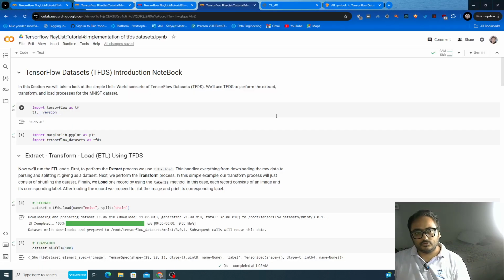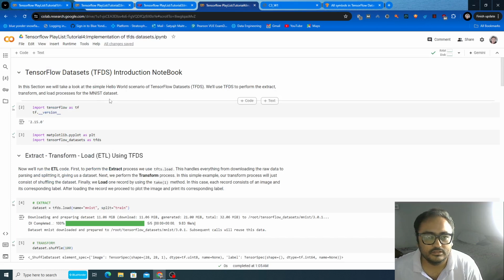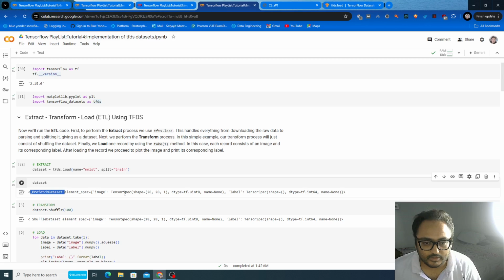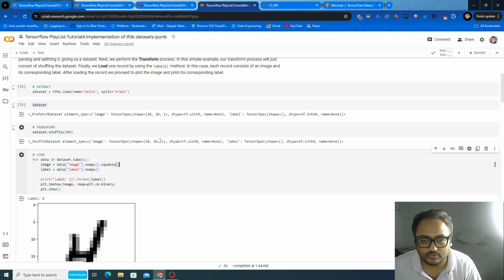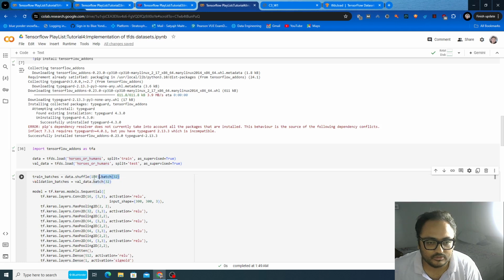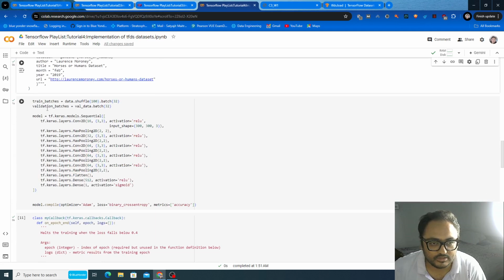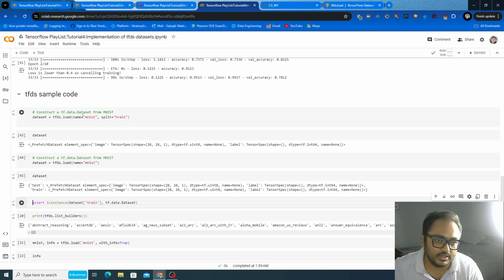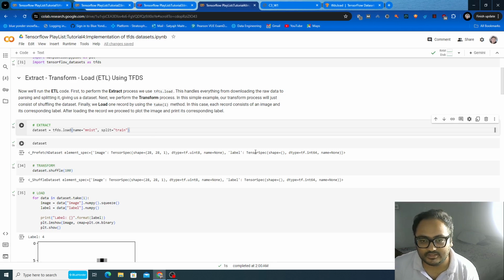4: Implementing tfds Datasets a Step-by-Step Guide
Welcome to Tutorial 4 of our TensorFlow Playlist! In this comprehensive video, we guide you through the implementation of TensorFlow Datasets (tfds) using the `tfds.datasets.ipynb` notebook. Here's what you'll learn:

1. **Introduction to TensorFlow Datasets (tfds)**: Understand the purpose and benefits of using TensorFlow Datasets in your machine learning projects.

2. **Setting Up and Installing tfds**: Step-by-step instructions on how to install TensorFlow Datasets and integrate them into your existing TensorFlow environment.

3. **Loading Datasets**: Learn how to load various datasets from the TensorFlow Datasets catalog, including popular datasets like MNIST, CIFAR-10, and more.

4. **Exploring Dataset Features**: Discover how to inspect and explore the features of the datasets, including data types, shapes, and class labels.

5. **Preprocessing Data**: Techniques for preprocessing datasets, such as normalization, augmentation, and splitting into training, validation, and test sets.

6. **Efficient Data Pipelines**: Implement efficient data pipelines using tf.data to handle large datasets and ensure smooth training of your models.

7. **Utilizing Custom Datasets**: Instructions on how to create and load your own custom datasets into TensorFlow Datasets.

8. **Common Issues and Troubleshooting**: Tips and solutions for common problems you may encounter when working with TensorFlow Datasets.

9. **Practical Examples and Code Walkthrough**: Follow along with practical examples and code walkthroughs to reinforce your understanding and gain hands-on experience.

By the end of this tutorial, you'll be equipped with the knowledge and skills to effectively use TensorFlow Datasets in your projects, enhancing your data handling and model training capabilities.